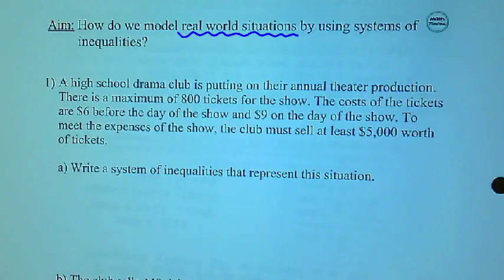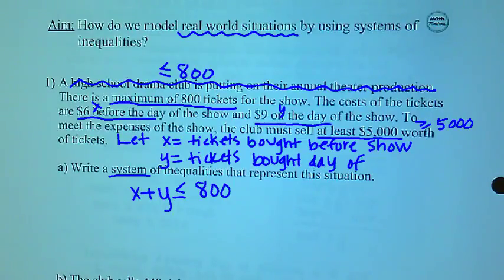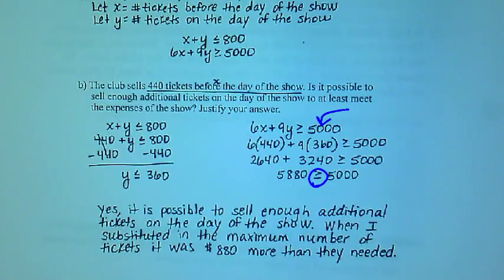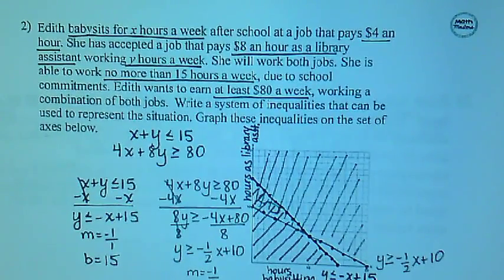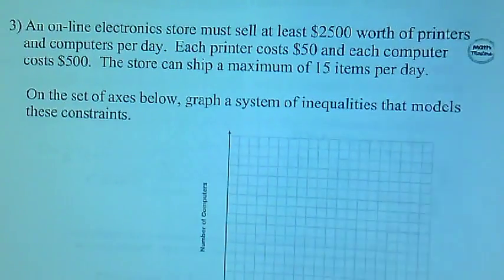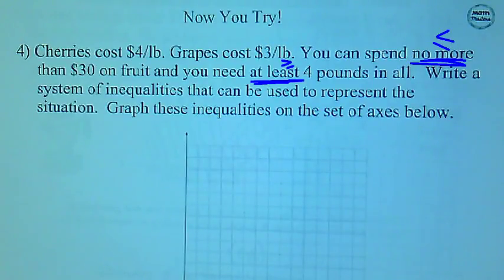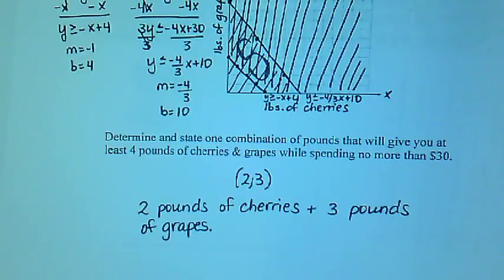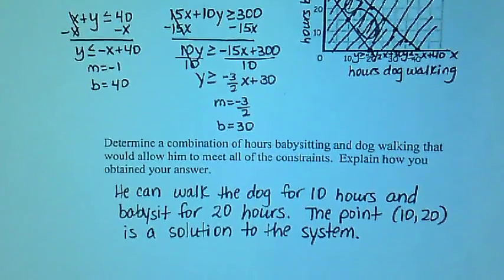Unit 3 Day 12 - Solving Systems of Inequalities (Real World Situations)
How do we model real world situations by using systems of inequalities?